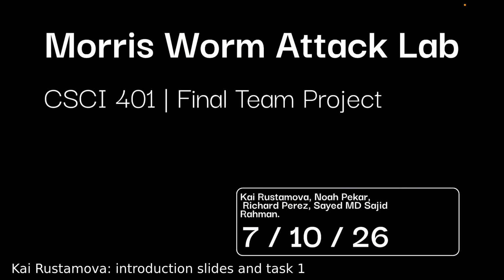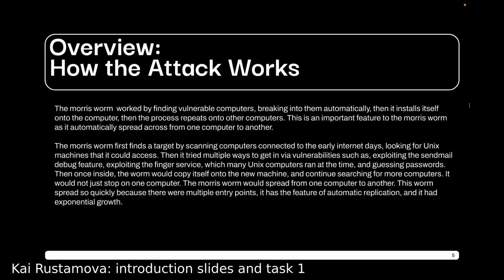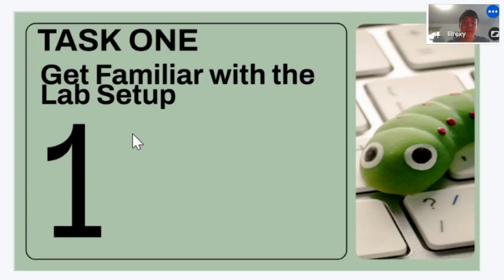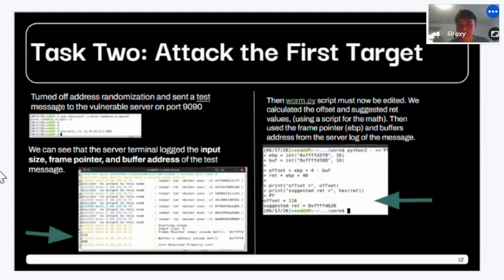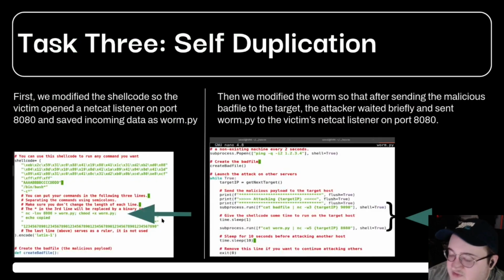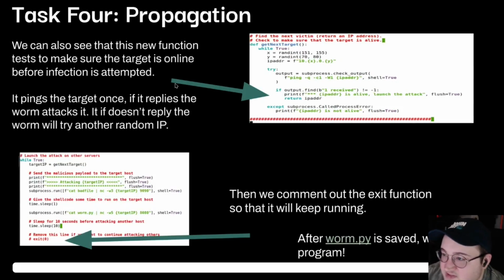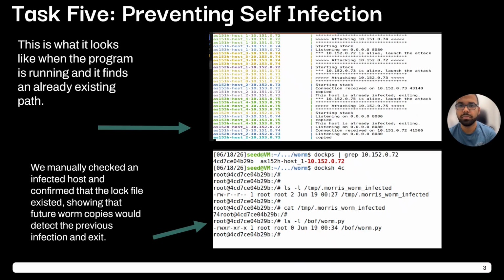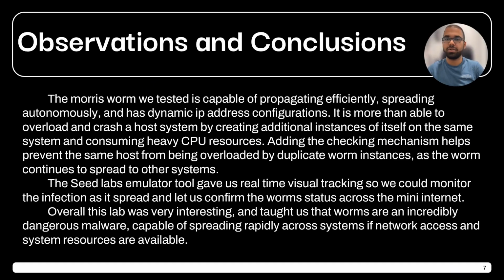CSCI 401 | Final Project Submission / Presentation Video